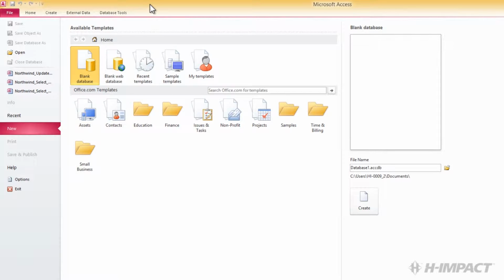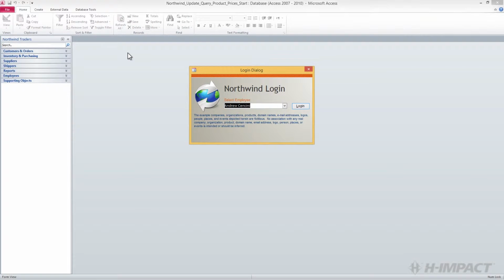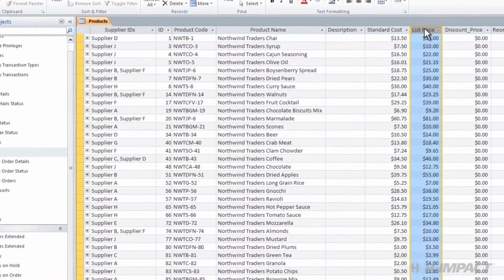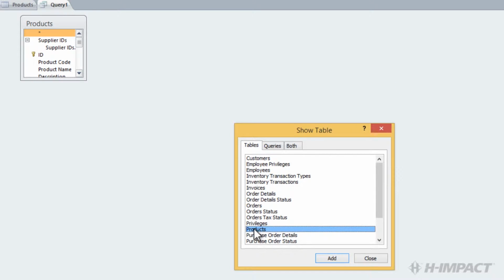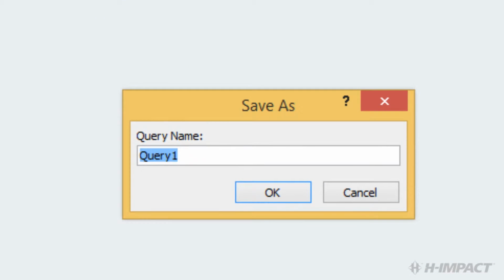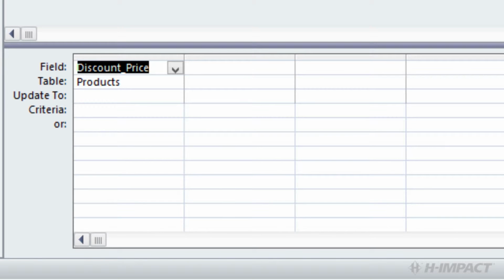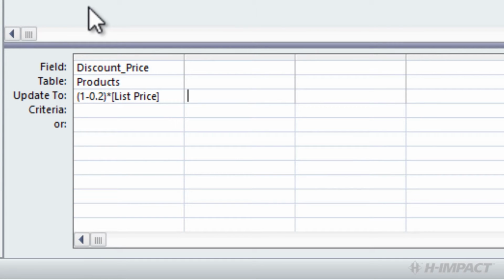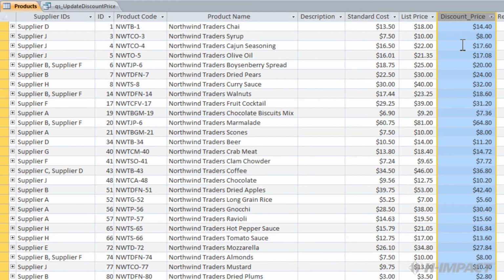Access 2010 Update Query For Product Prices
Microsoft Access 2010 allows users the ability to create various types of queries. This video focuses on creating an Update Query with a calculation that discounts the product Price of all products in the Products table.

Instruction by
Travis Holt, MOS Master